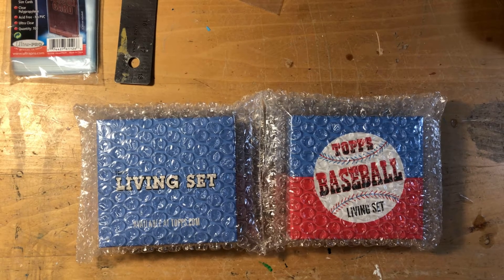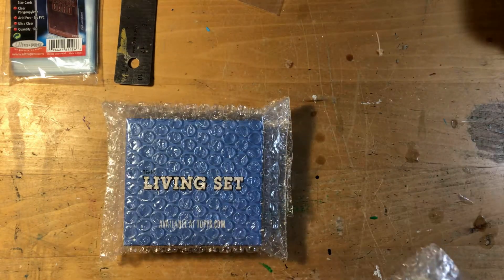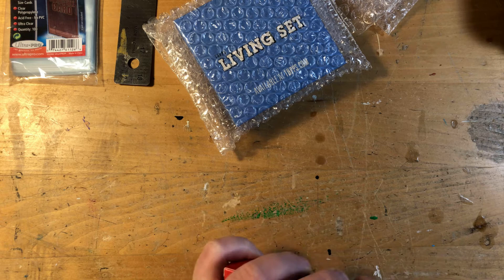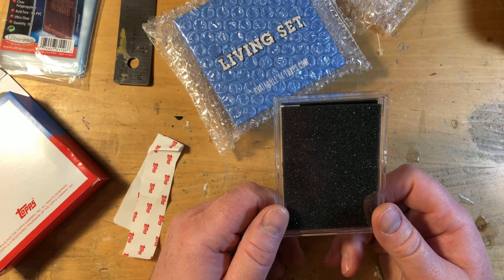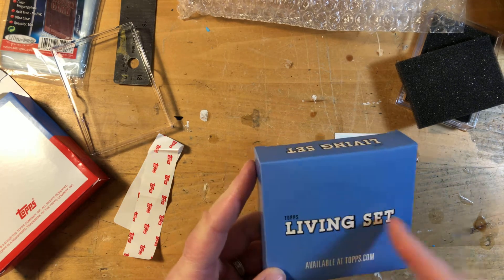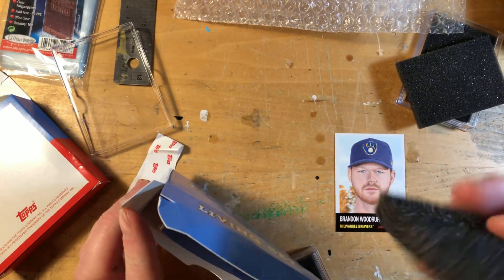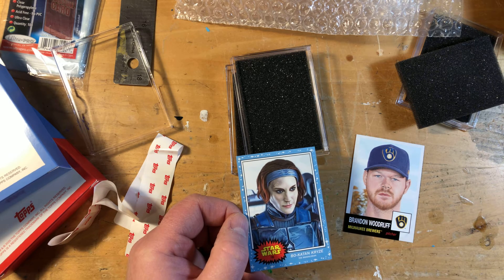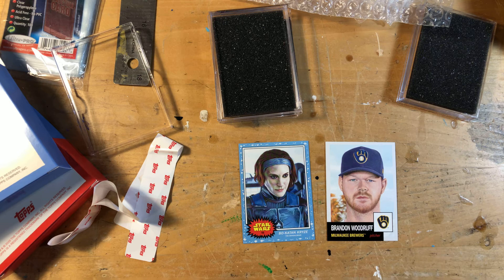Opening a couple new Topps Living boxes